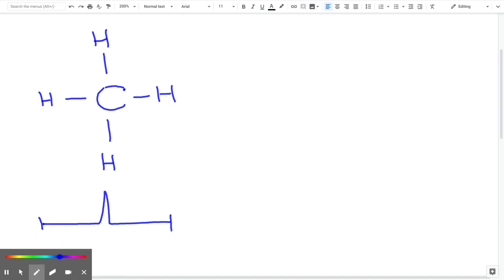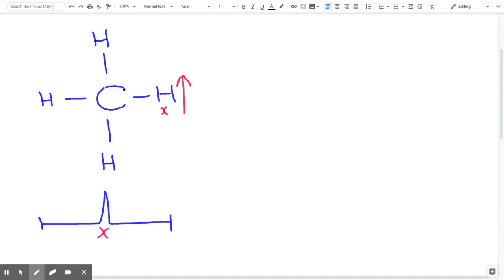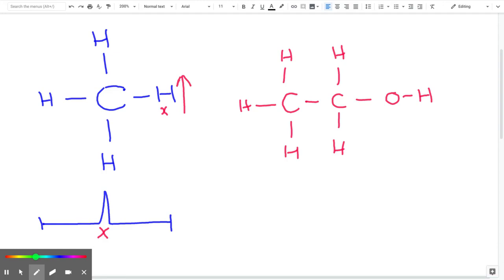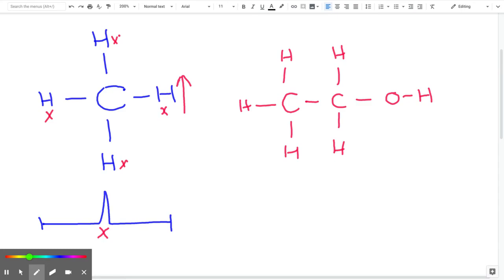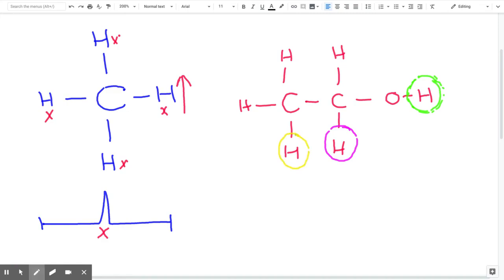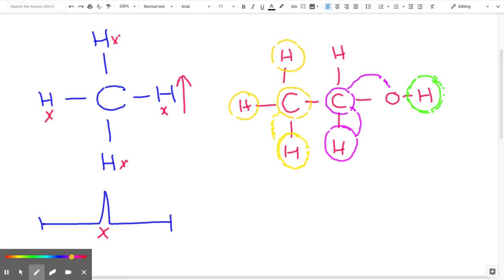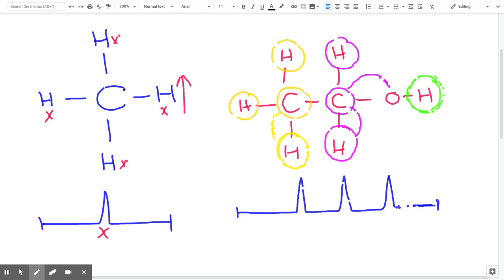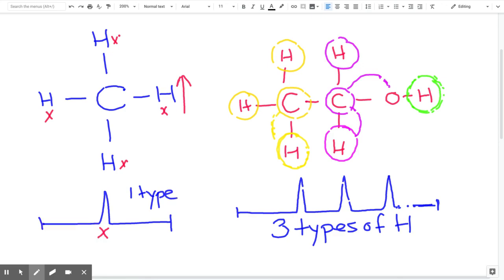A2 Chemistry - NMR basics 2 - Numbers of peaks (Low Reolution)